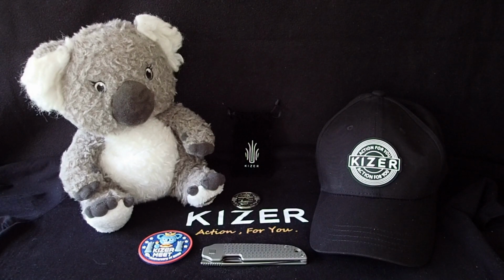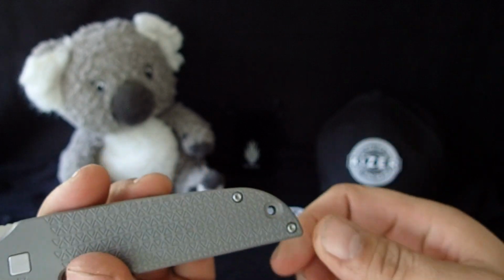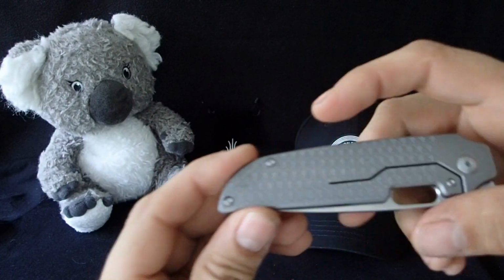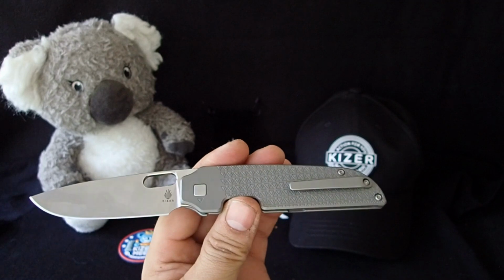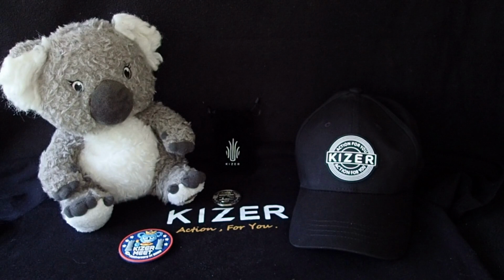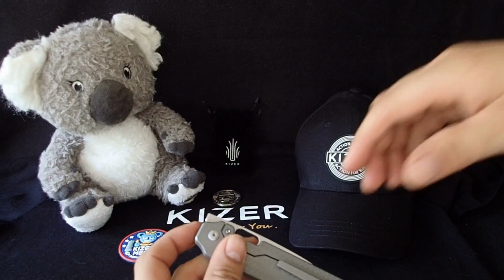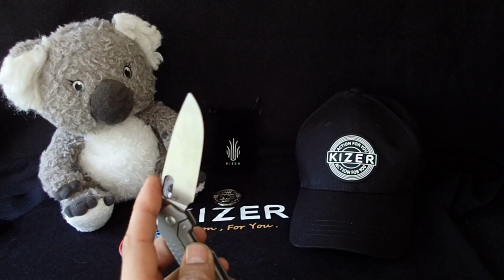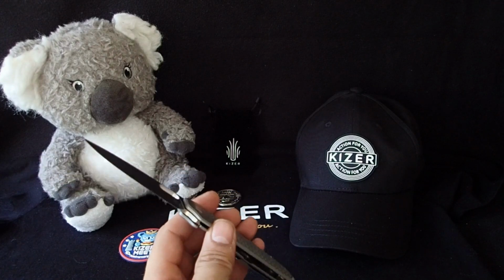The Kizer Varatas is on another Level of Awesomeness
New and coming soon, very soon. A few key elements that makes this thing sooooo good. The design for the clip being #1 genius engineering.